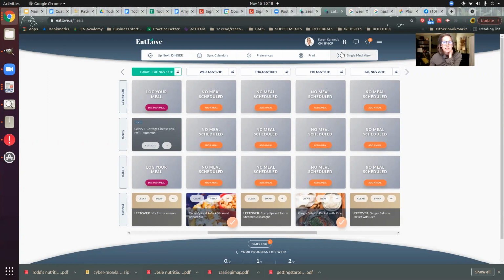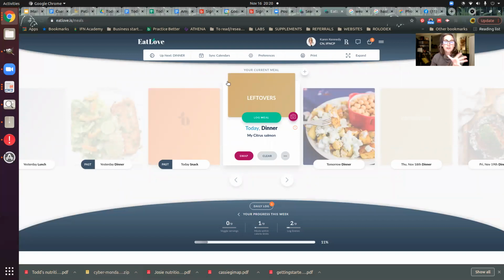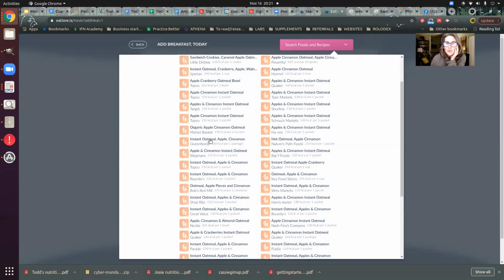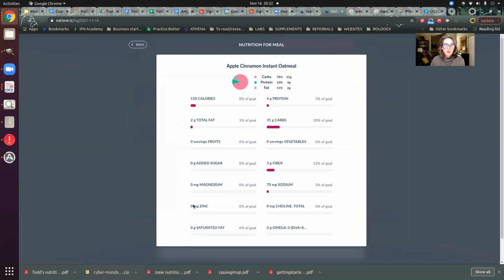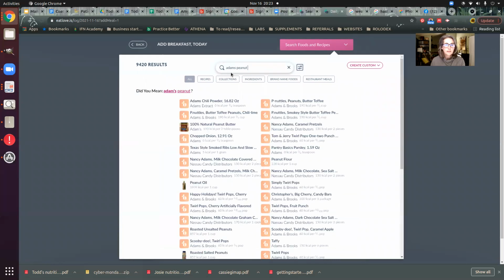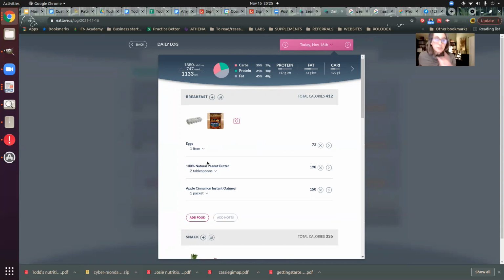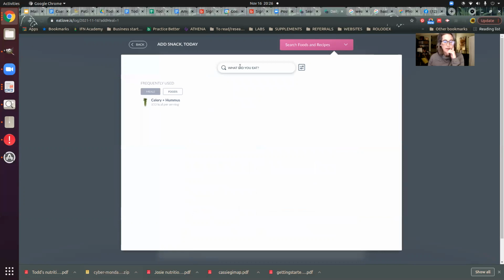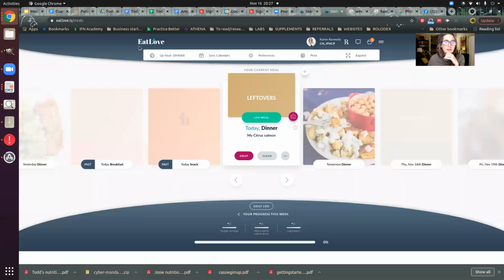EatLove: food logging and protein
Karen shows you how to use your EatLove subscription to log your food and optimize your protein intake.